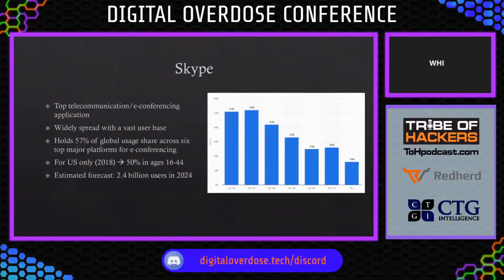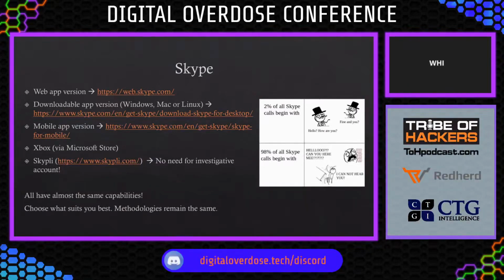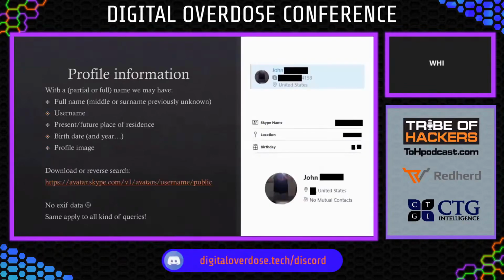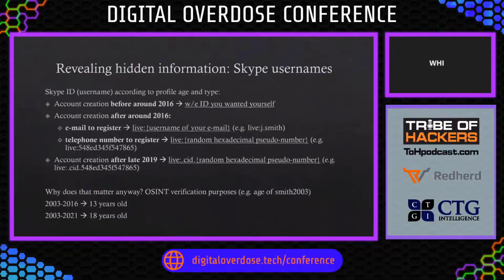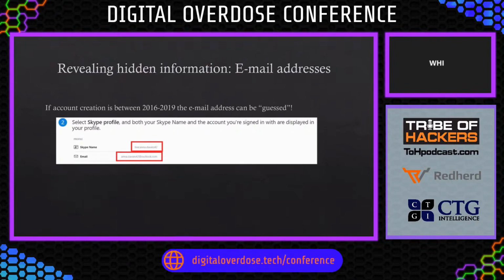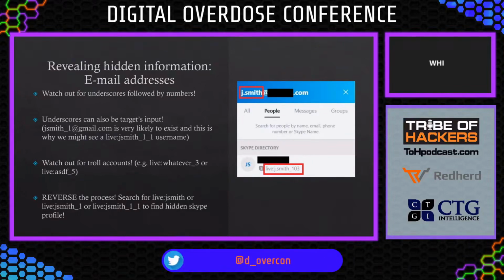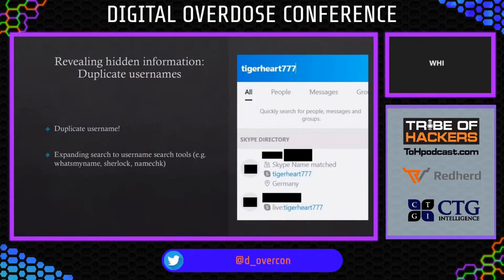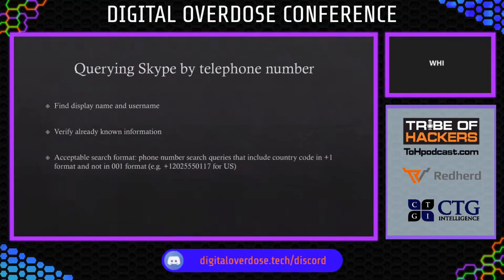Skype A hidden OSINT goldmine WhiteHatInspector